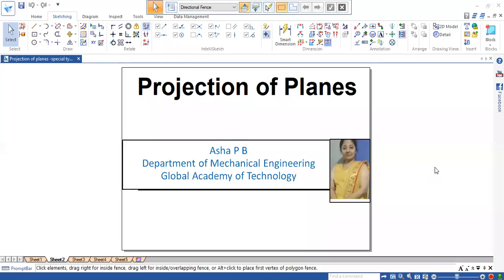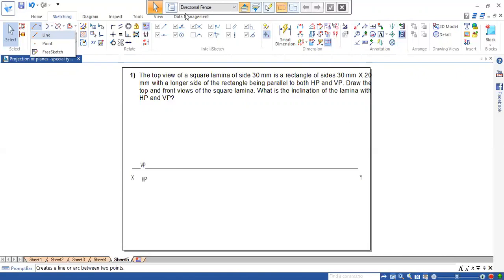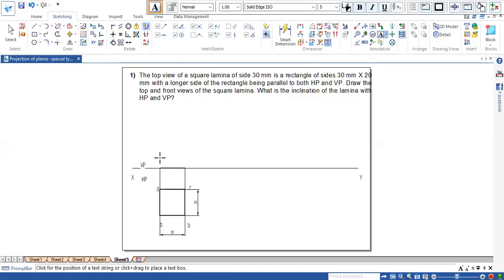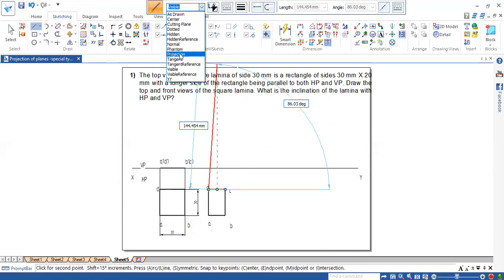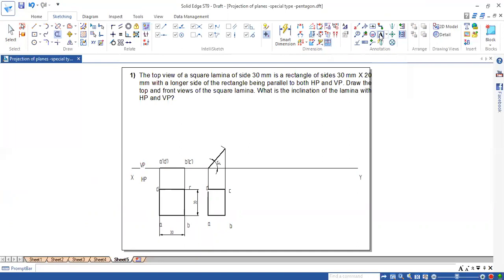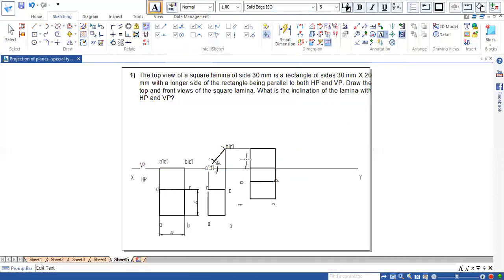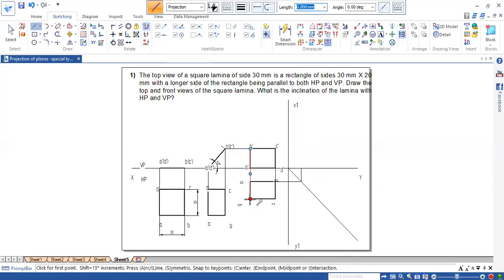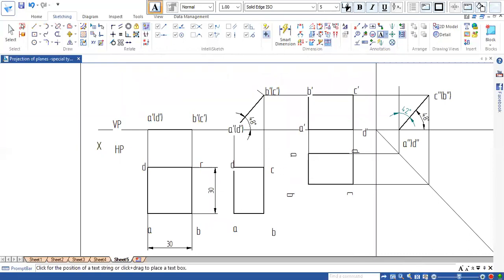Lecture 6 projection of planes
The top view of a square lamina of side 30 mm is a rectangle of sides 30 mm X 20 mm with a longer side of the rectangle being parallel to both HP and VP. Draw the top and front views of the square lamina. What is the inclination of the lamina with HP and VP?